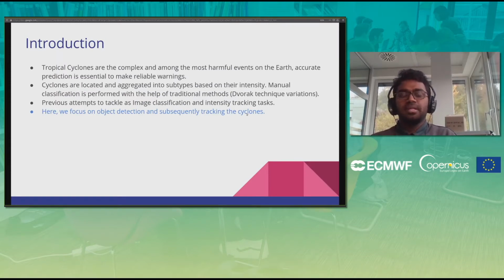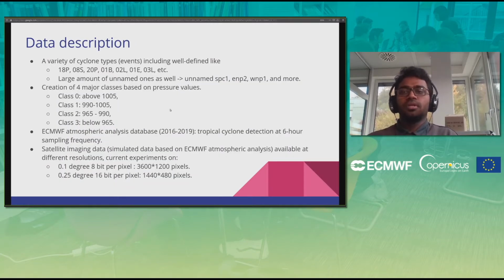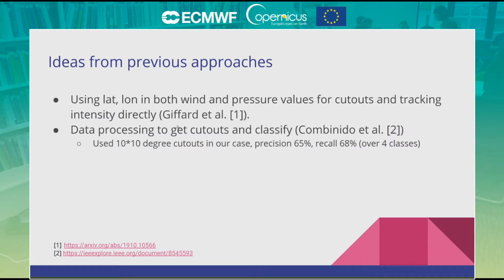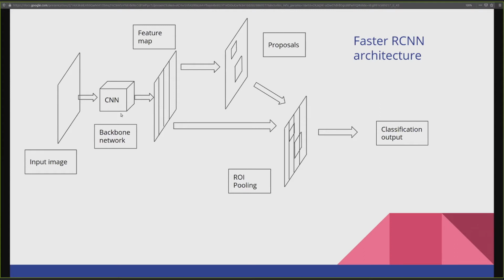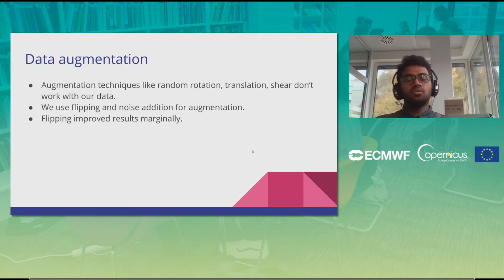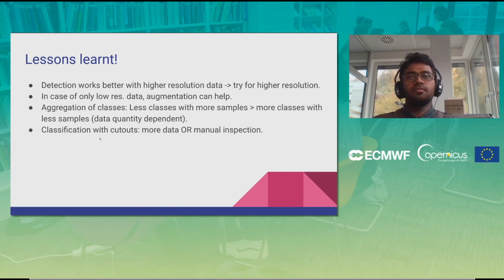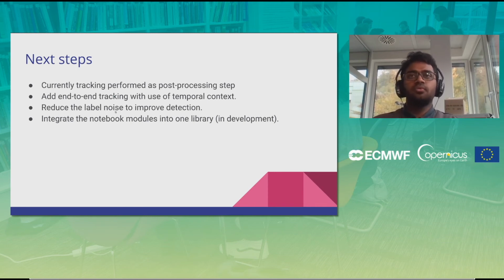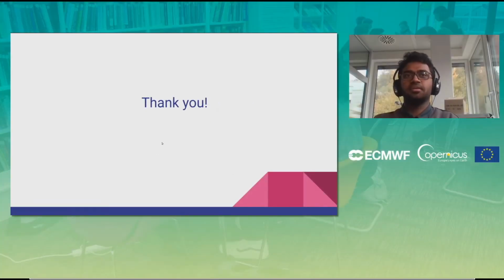Exploring deep learning techniques - Final ESOWC Day 2020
Full project title:
Exploring deep learning techniques to detect and track tropical cyclones

Team members:
Ashwin Samudre

Project description:
Cyclones are the complex events characterized by strong winds surrounding a low-pressure area.

Intensity classification of cyclones is traditionally performed using Dvorak technique focusing on statistical relationships between different environmental parameters and the intensity.

This project aims to create an algorithm based on deep learning to recognize and classify tropical cyclones based on their intensities. We'll utilize - a) Satellite imaging data b) BestTrack database information of tropical cyclones for the task.

The model will be developed for static (per satellite image) detection and classification and later extended to perform dynamic (continuous real-time) detection and classification while maintaining robustness.